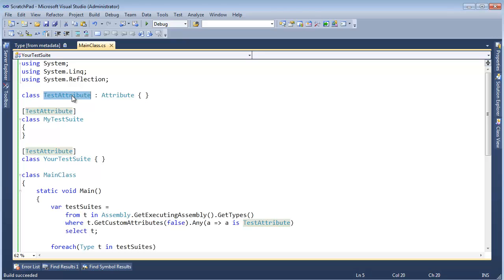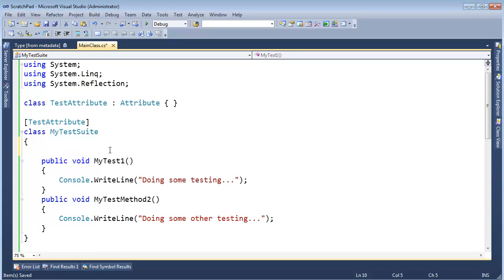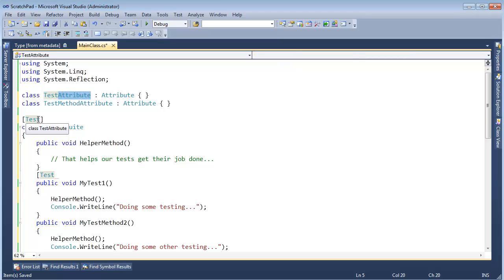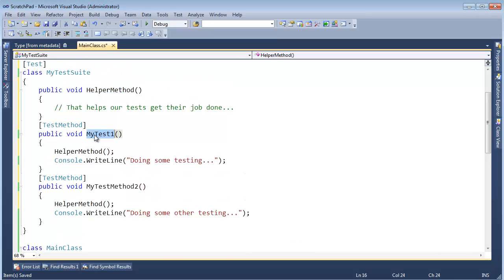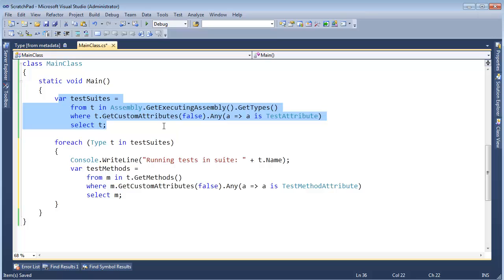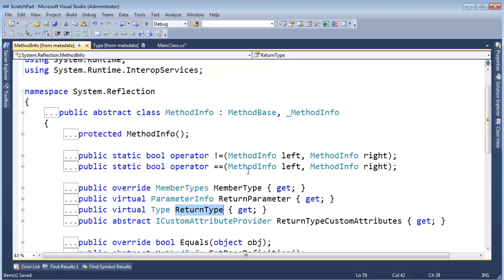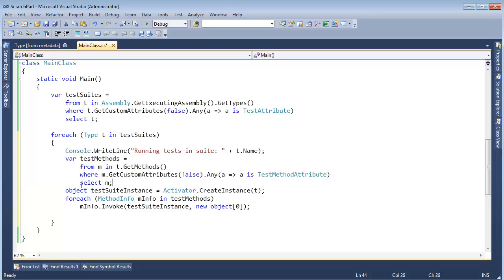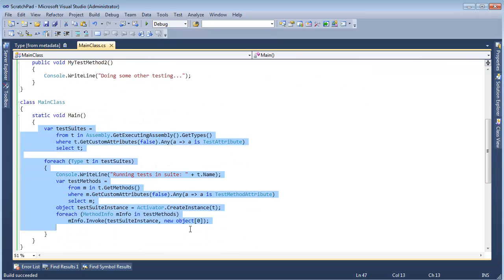C# Reflection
If a .NET assembly (EXE or DLL) looked in the mirror, just what would its reflection look like?